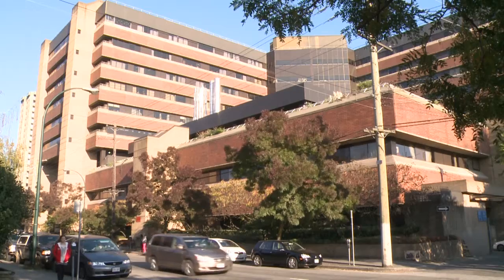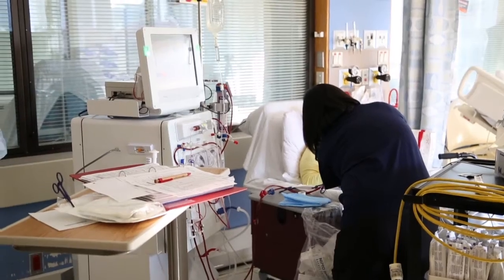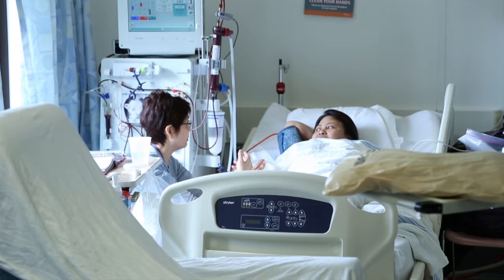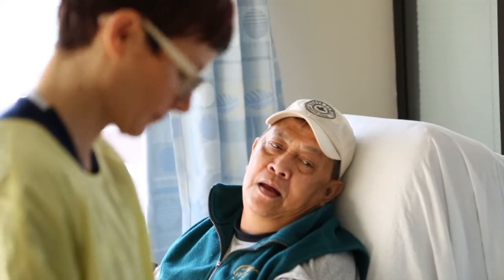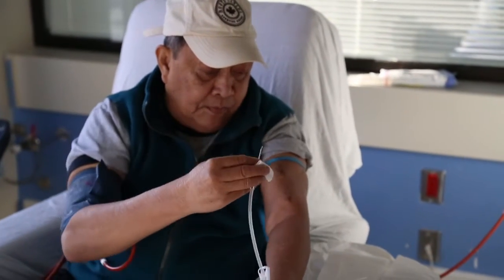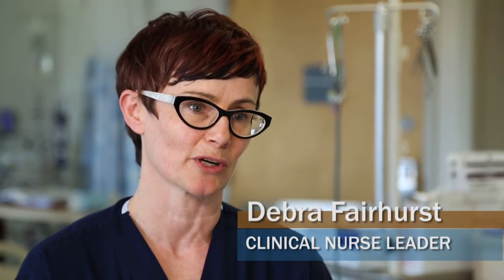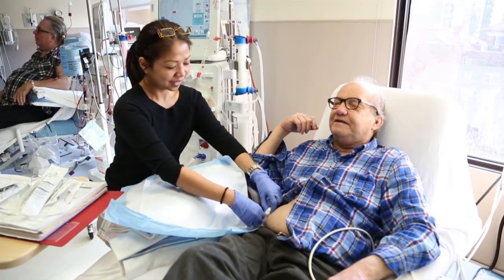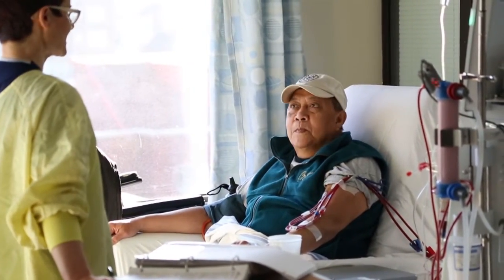Evolving Care Systems: The hemodialysis renewal project, a co-location model for change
3M Health Care Quality Team Award - Programs and Processes in an Acute Care Hospital Environment

Canadian College of Health Leaders National Awards Program

St. Paul’s Hospital, a teaching facility within Providence Healthcare , Vancouver, houses a 46-station hemodialysis unit serving 300 patients, on average, three times per week. The unit undertook a transformational care model redesign which improved outcomes and reduced costs.